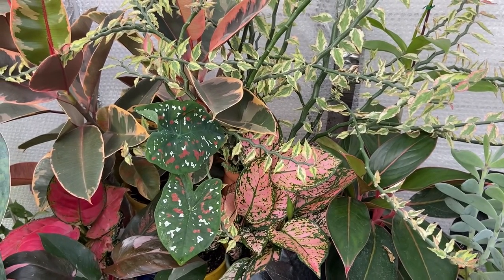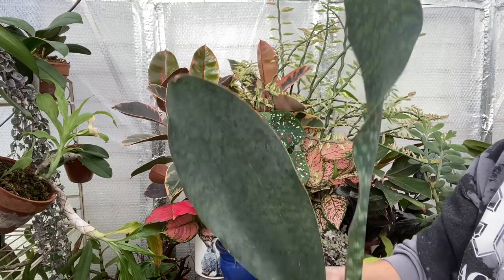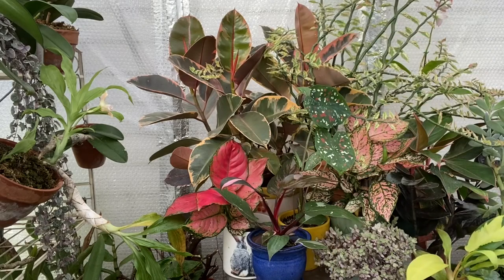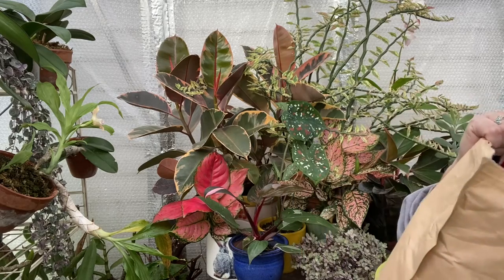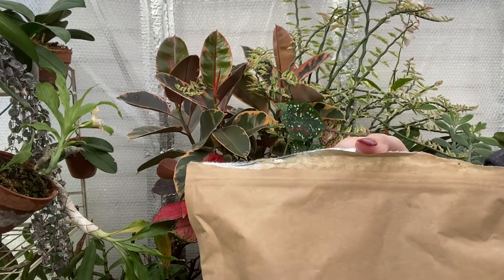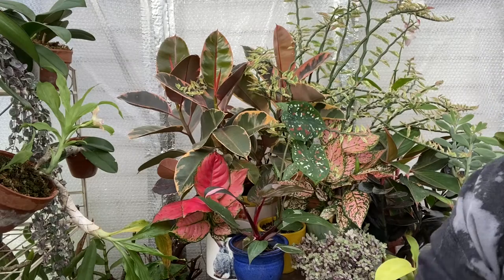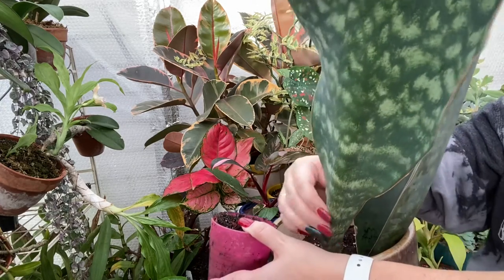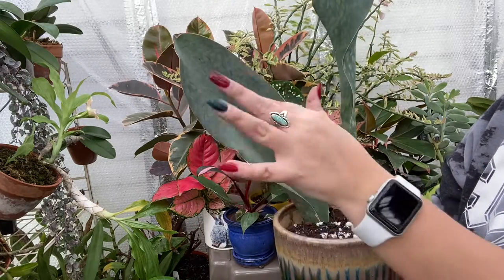Repotting Whale Fin 🐋 Sansevieria (Snake Plant)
Hi guys! 🥰

They have all your orchid supplies along with everything you need for your houseplants and 🐋 Whale Fins! 😅

I’m so happy to finally add this plant to my collection and to see the price of it starting to go down.
I decided to make my own mixture with added drainage. All of the media used came from Orchid Supply Store. And it turned out beautifully!

Happy growing. 💜